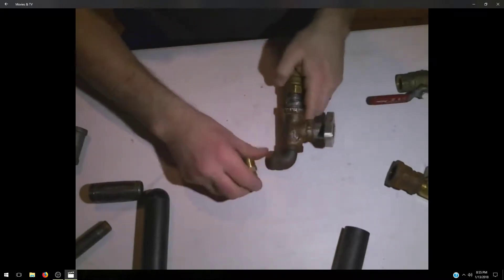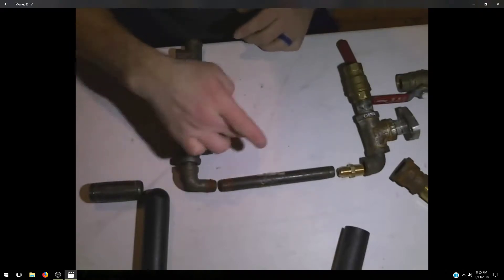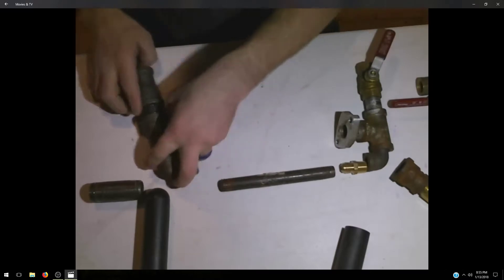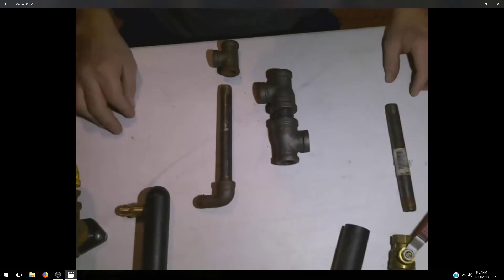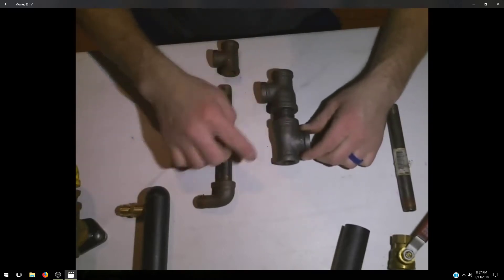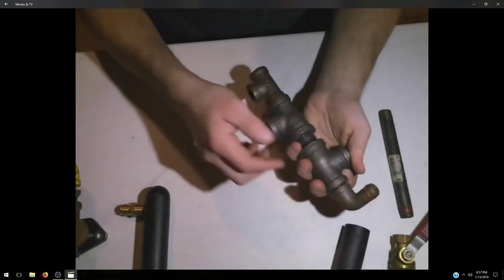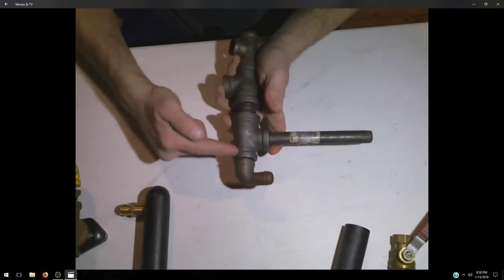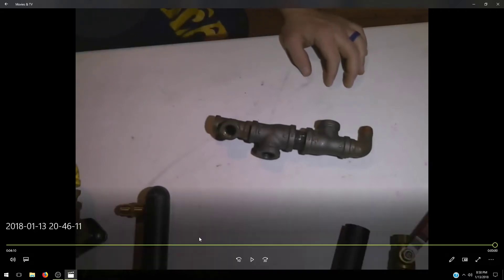GeeT Intake Build / Reactor Build Refresher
This short video goes over the construction of the Air Intake side of the GEET system on a small engine. Also covered is a brief refresher of the Reactor Build.